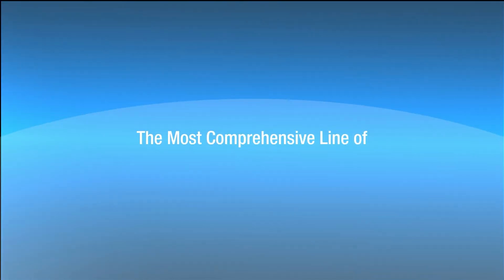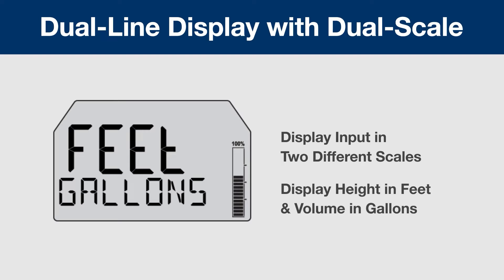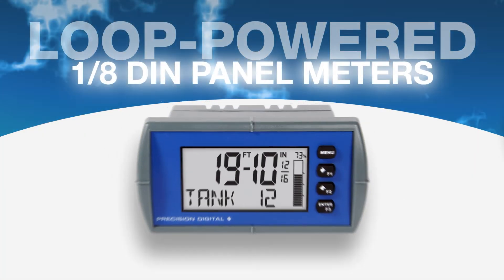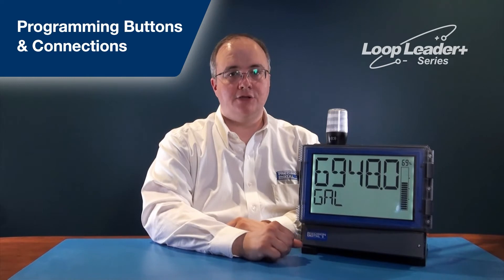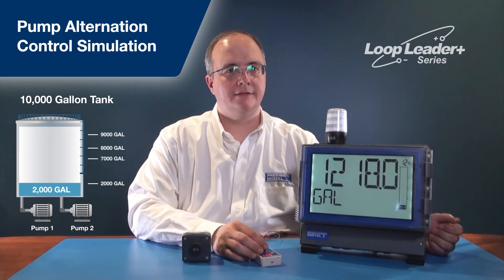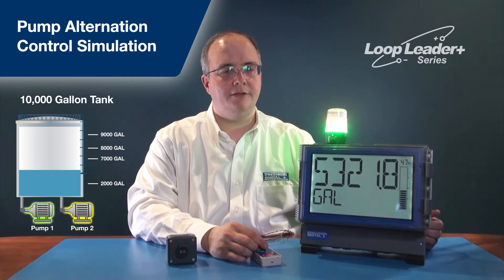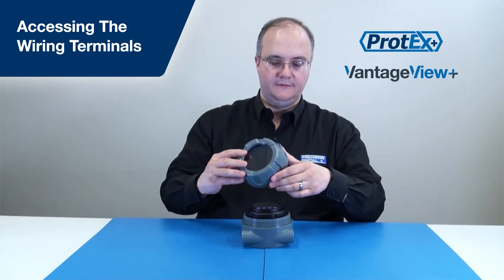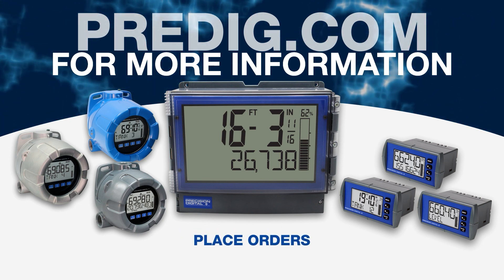Introducing The Most Comprehensive Line of Loop-Powered Indicators on the Market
In 2018...with the launch of the Loop Leader PD6600 Series of 1/8 DIN digital panel meters, Precision Digital radically improved and expanded the features and functionality expected from loop-powered indicators.

In 2022...Precision Digital has broadened its line of loop-powered indicators and is proud to introduce its New additions: The ProtEX+, VantageView+, and Loop Leader+ Series of process meters, feet & inches level meters, and rate/totalizers. The New ProtEX+ PD6900 Series are fully approved explosion-proof loop-powered meters for hazardous areas and are housed in an IP68, NEMA 4X aluminum or stainless-steel enclosure.

The New VantageView+ PD6900 Series are general purpose loop-powered meters for safe areas housed in a plastic IP65, NEMA 4X enclosure. The New Loop Leader+ PD4-6600 Series are large display loop-powered meters that are fully enclosed in an IP65, NEMA 4X plastic enclosure with a clear front cover. With a whopping digit height of 2.8" (71 mm) on the top display, the Loop Leader+ has the largest digits for any loop-powered meter on the market! Watch the video to see all the great features this line of loop-powered meters has to offer.

00:00 Loop-Powered Meters Introduction
00:30 Why Use Loop-Powered Meters?
00:53 Common Features
05:07 Loop Leader Series Panel Meters
06:26 Loop Leader+ Series Large Display Meters
08:28 Loop Leader+ Wide Range of Applications
08:52 Pump Alternation Control
13:24 Loop Leader+ PD4 Intro Meter
13:57 ProtEX+ Loop-Powered Explosion-Proof Meters & VantageView+ Plastic NEMA 4X Meters
14:36 ProtEX+ and VantageView+ Unique Features
16:15 ProtEX+ and VantageView+ Physical Features
17:42 ProtEX+ Hazardous Area Installations
17:53 Closing